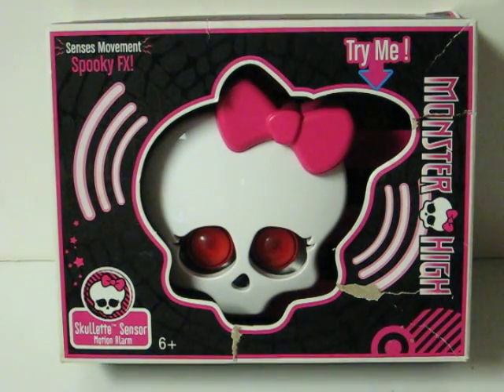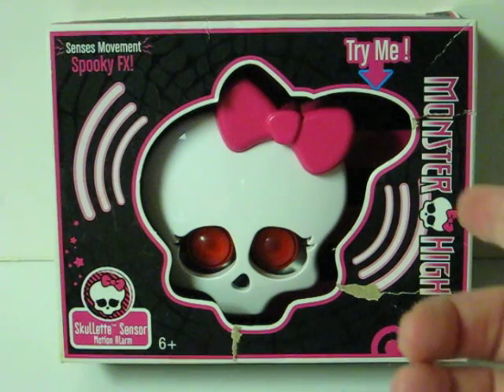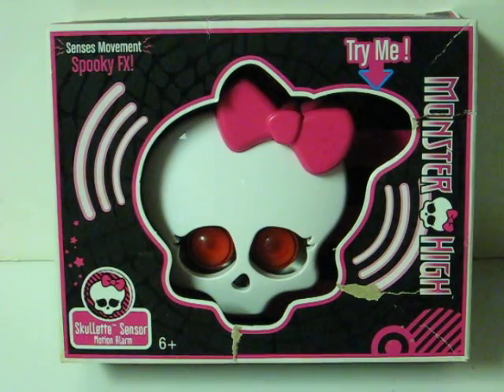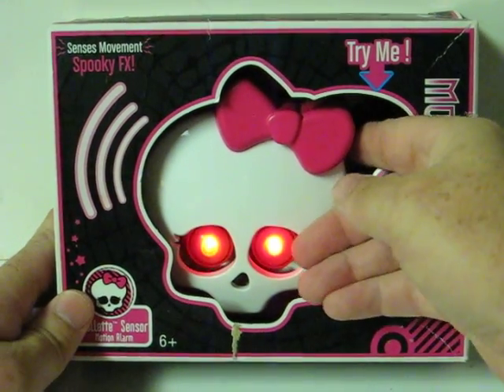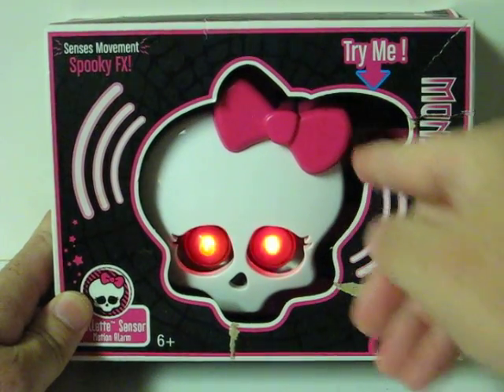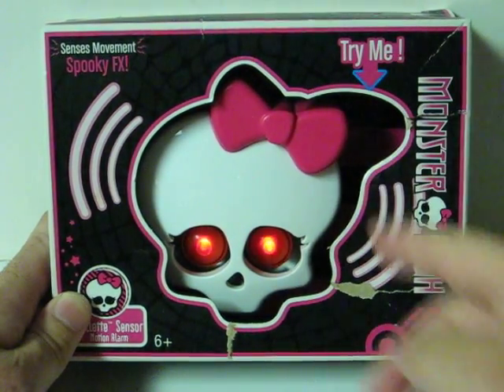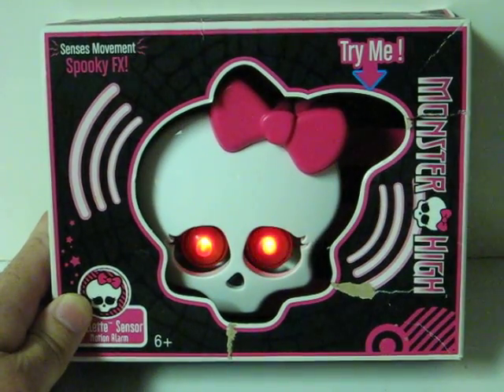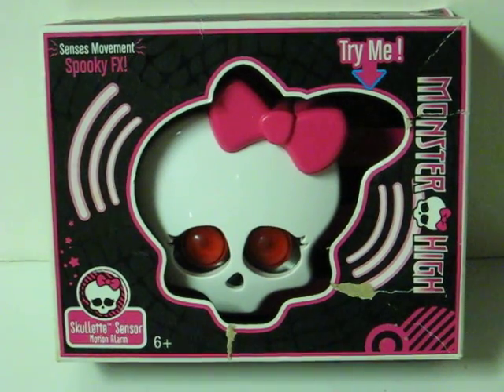Sale Item Demo - Monster High Skullette Motion Sensing Door Alarm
Quick demonstration video for a Monster High motion sensing door alarm going up for sale.